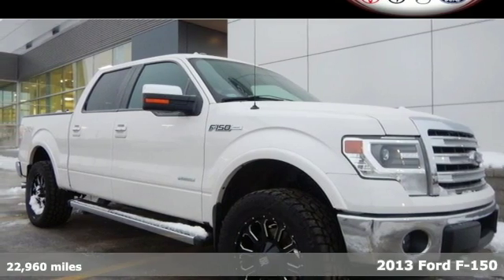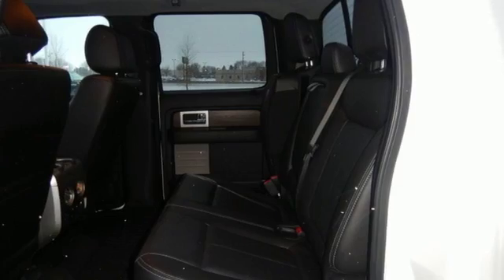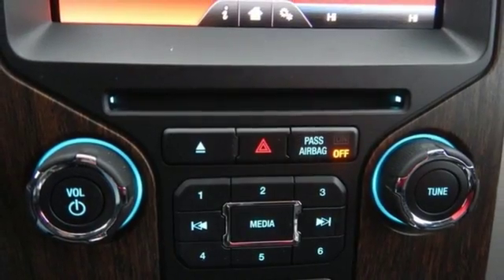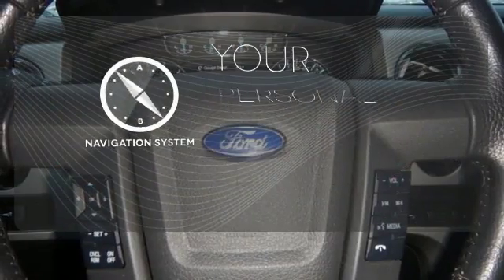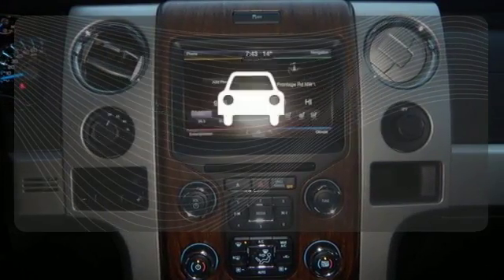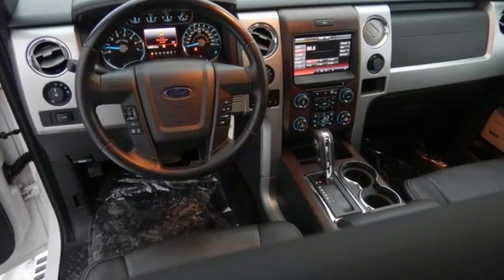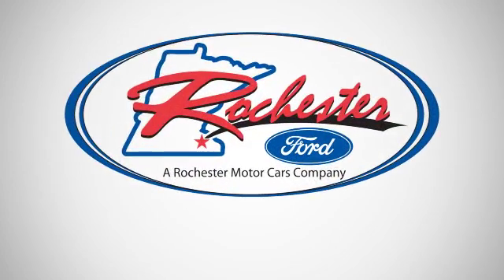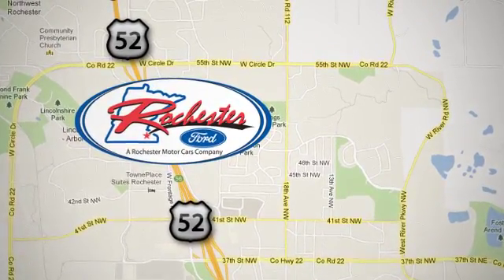Used 2013 Ford F-150 Rochester MN Winona, MN P8774 - SOLD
Year: 2013
Make: Ford
Model: F-150
Trim: Lariat
Engine: EcoBoost 3.5L V6 GTDi DOHC 24V Twin Turbocharged
Transmission: 6-Speed Automatic Electronic
Color: White
Interior: Black
Mileage: 22960
Stock #: P8774
VIN: 1FTFW1ETXDKE11689

Address:
4900 Hwy 52 North